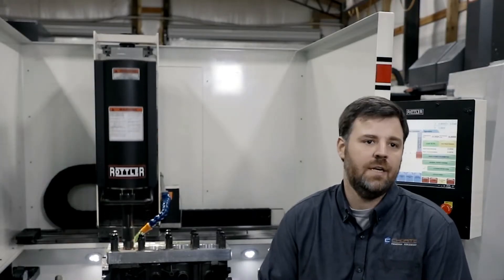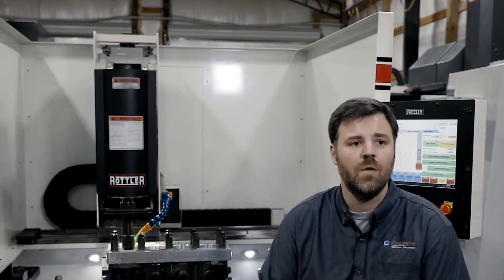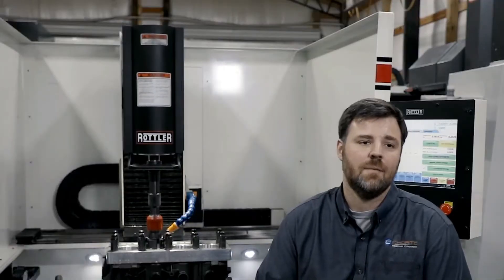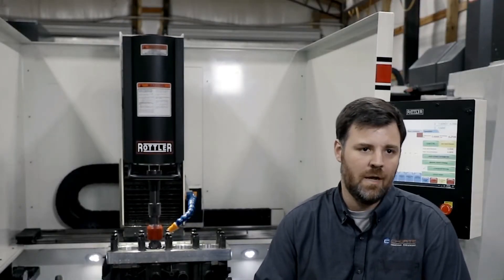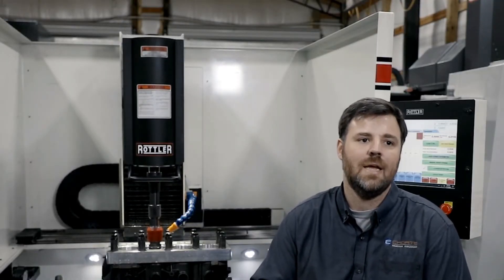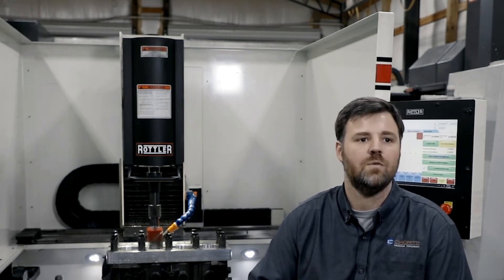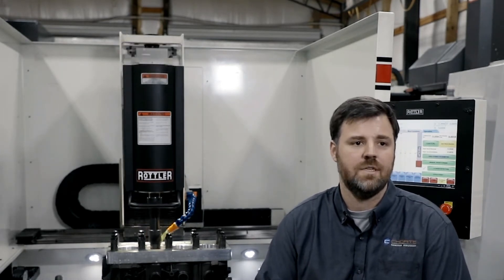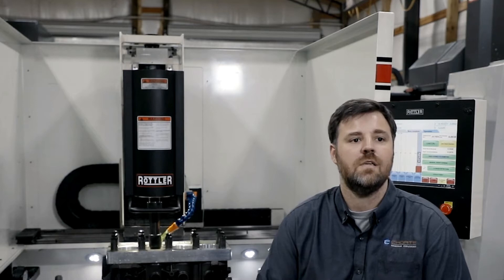How Torque Plate Honing Makes a Difference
In this exciting video Cass discusses how we use Torque plates in our honing process, and why that makes a difference

(Questions and answers with Cass season 2   episode 3)